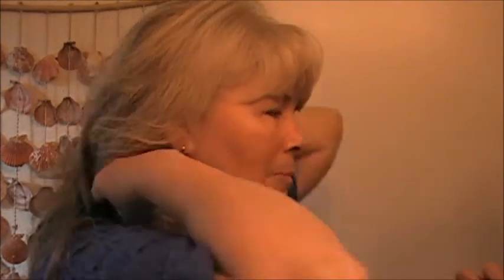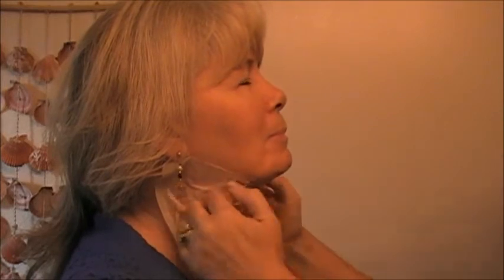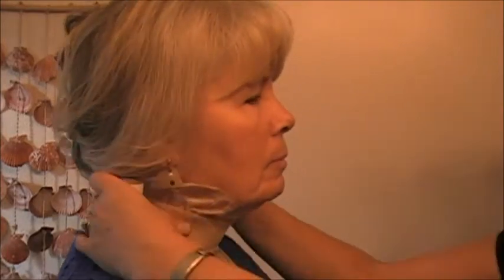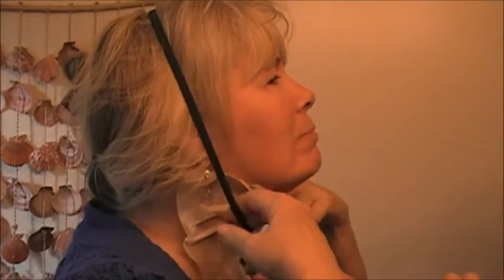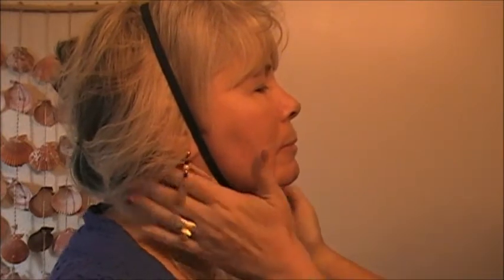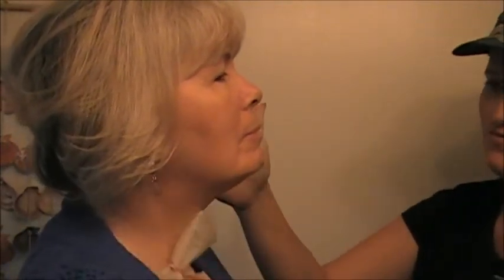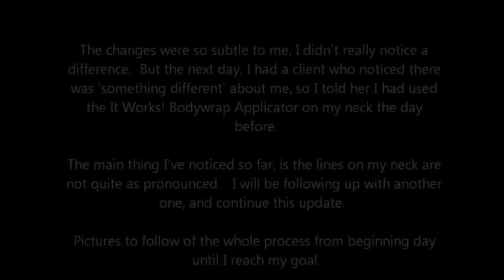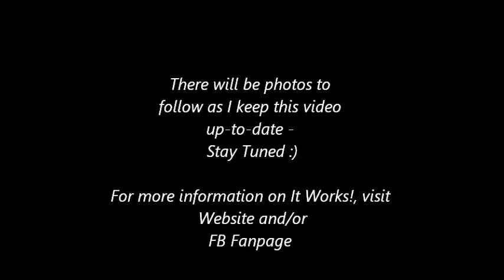Chin Neck 1st Experience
My first experience with It Works! Bodywrap Applications - on my neck

If you'd like to talk about becoming a loyal customer and receiving a discount, or becoming a Distributor and helping your friends and others in their personal goals, you can email me @

Blessings,
Beverly